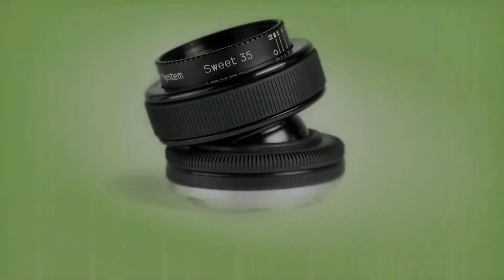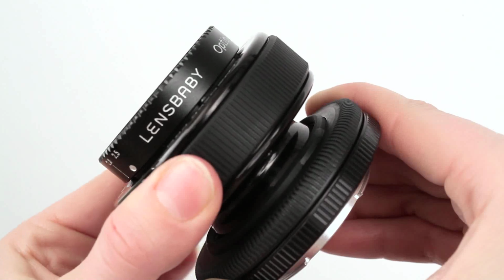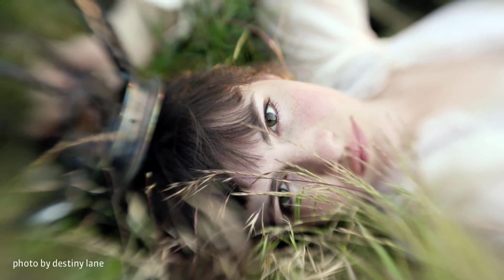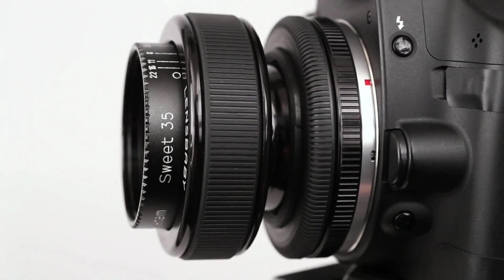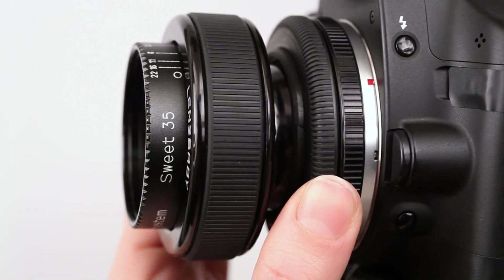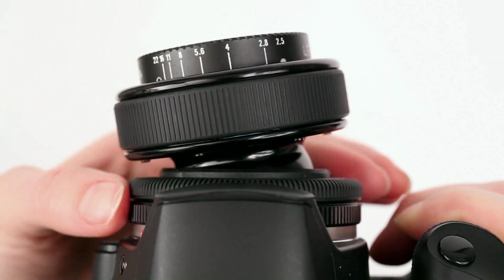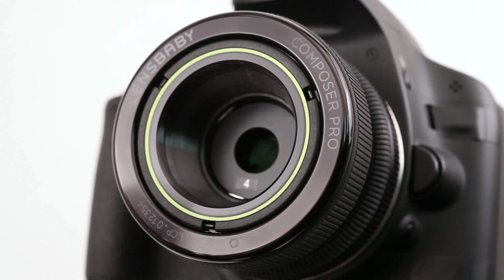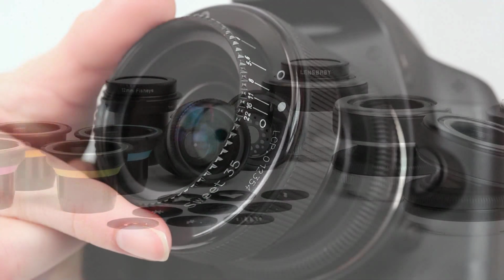Lensbaby Composer Pro How To